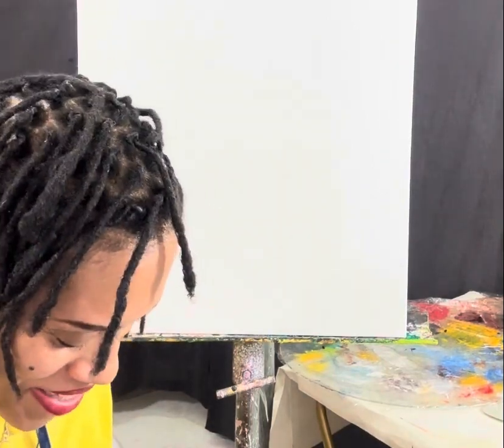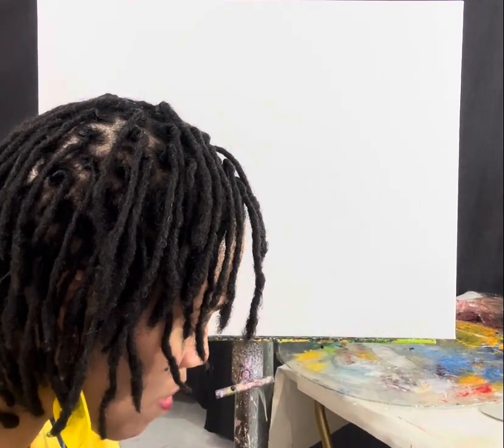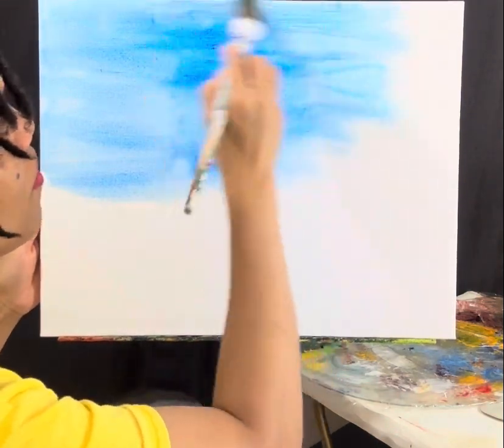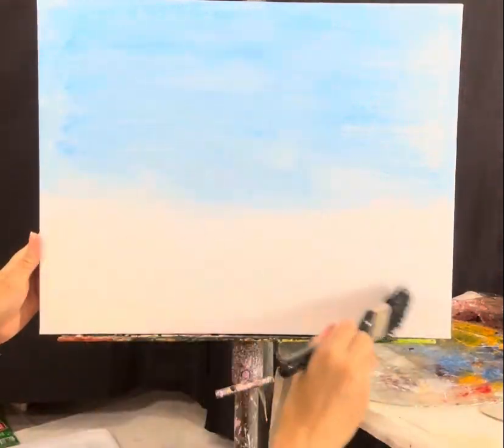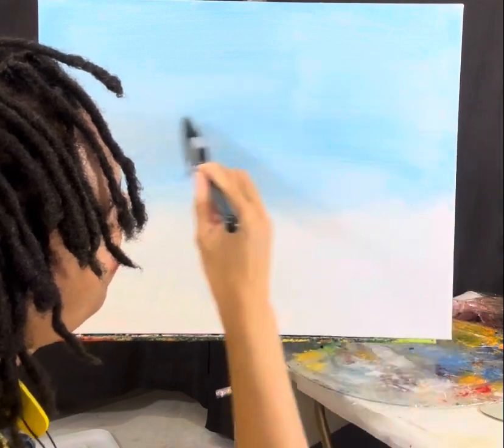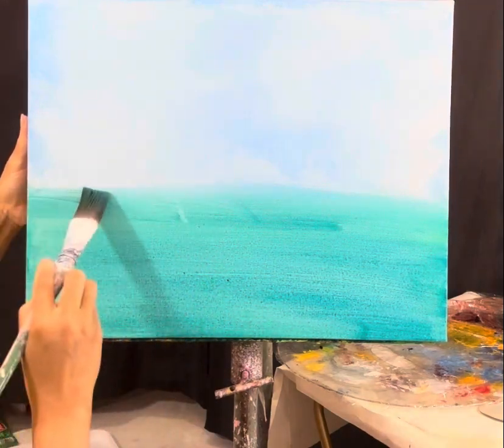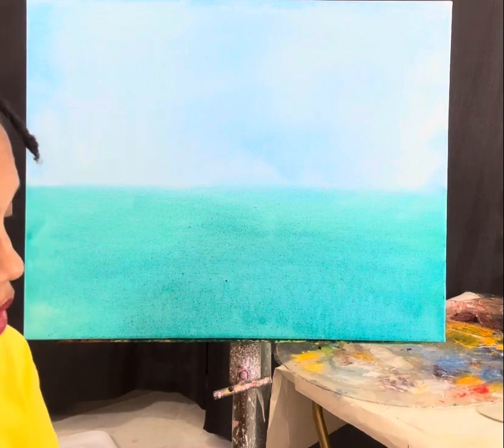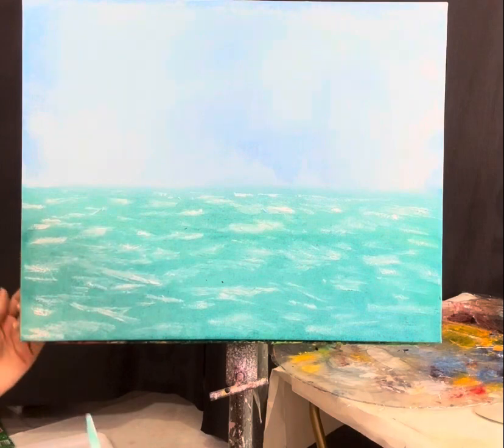“Unwind with Art!!”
This was a Peer mentoring experience called “Unwind with Art,” where the topic was *Art Therapy* and “relaxing the tension brought on by second-semester-stresses!” —  Nicole P.!